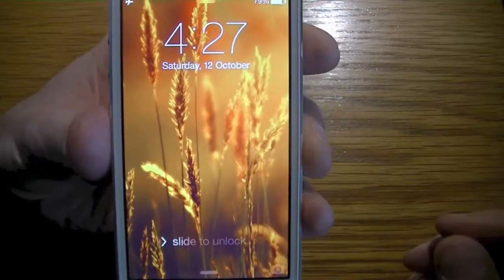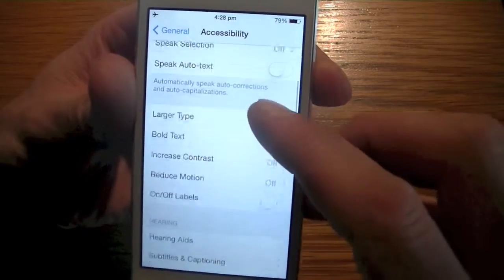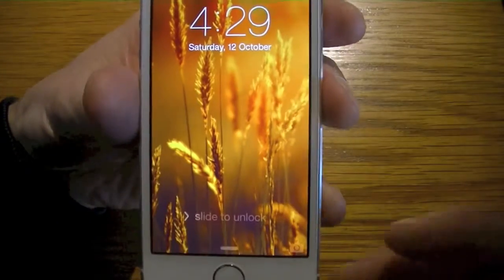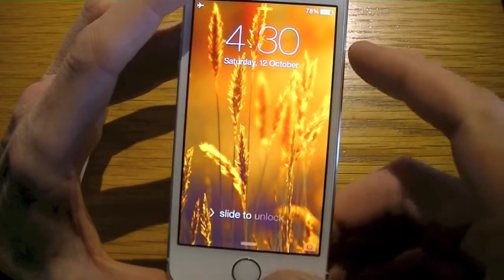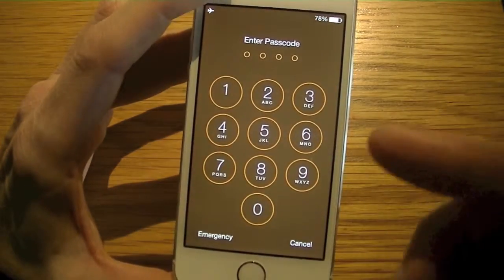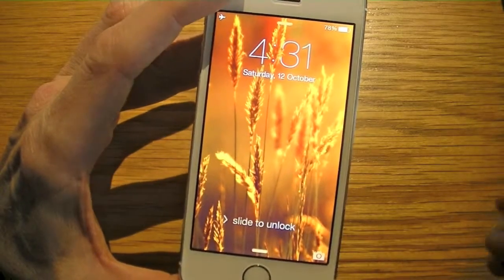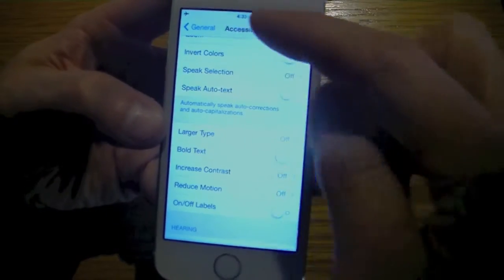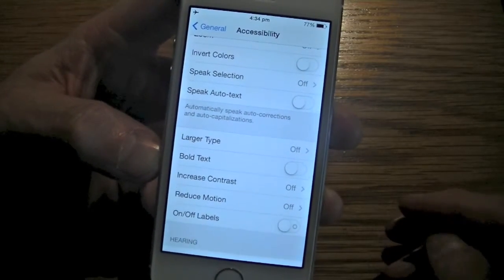Custom setting in iOS 7 - What control do you have?.....Not much.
Apple iOS platform is not known for custom settings. So what control do you have?